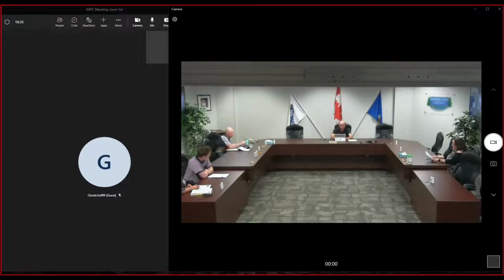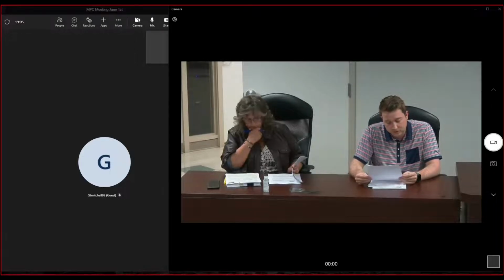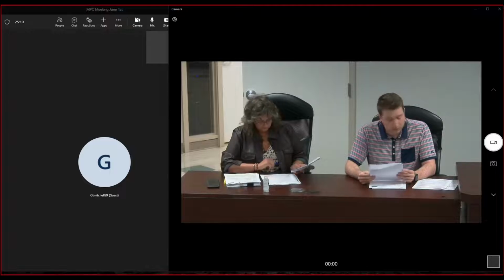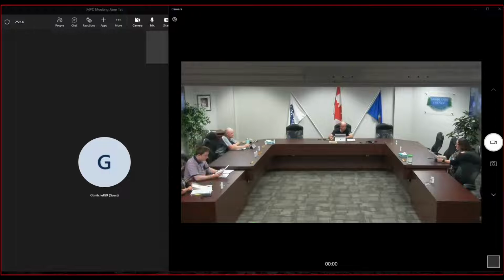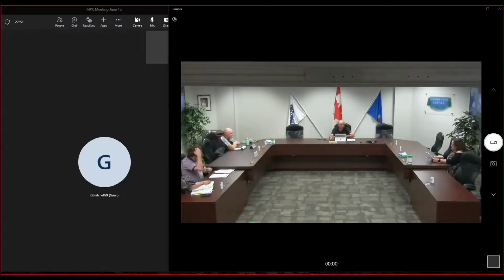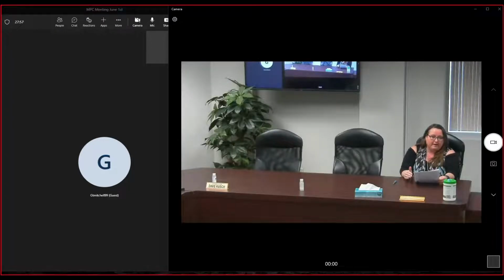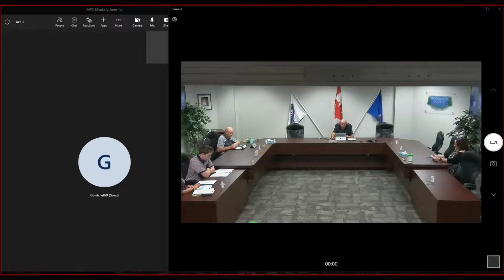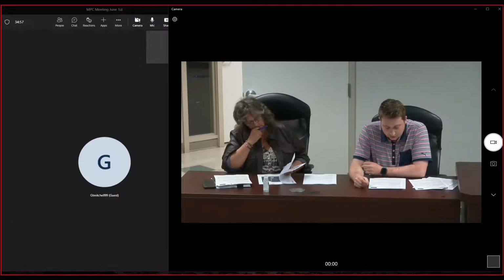Municipal Planning Commission Meeting - June 1, 2022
0:00 Stream Start
3:45 Meeting Start
4:48 Development Permit Application 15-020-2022
6:53 Development Permit Application 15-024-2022
10:21 Development Permit Application 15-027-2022
12:04 Subdivision Application 2022SUB03
20:35 Subdivision Application 2022SUB04
23:31 Subdivision Application 2022SUB5 Pt. NE 23-59-10-W5M (132.1 Acres) - 12 Proposed Residential Parcels
35:21 Information Items
36:08 Adjournment